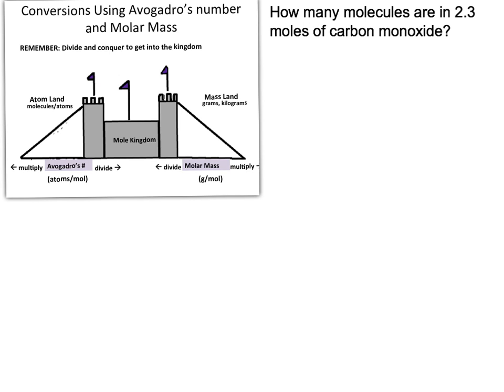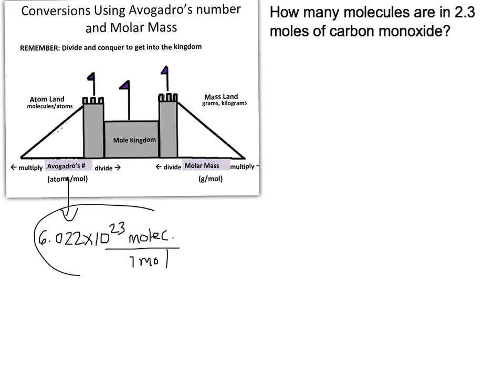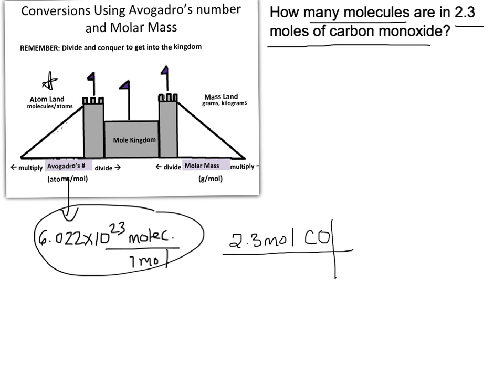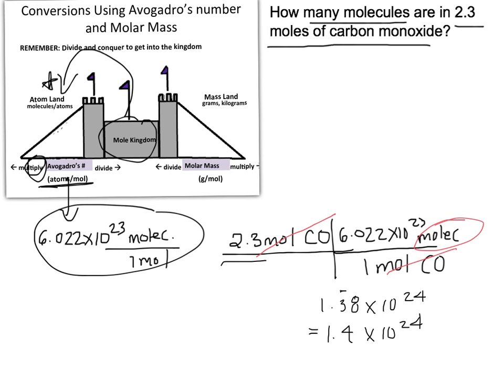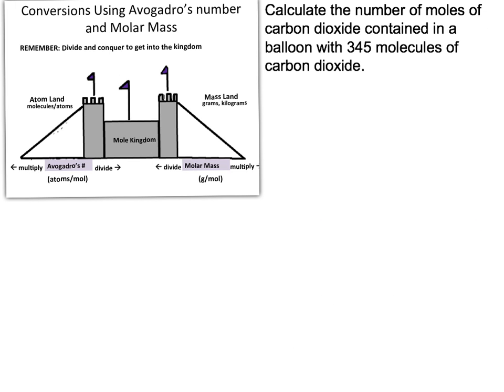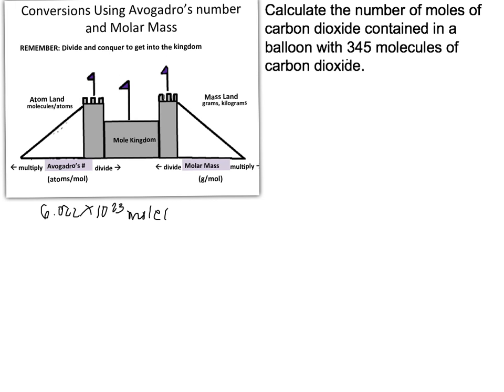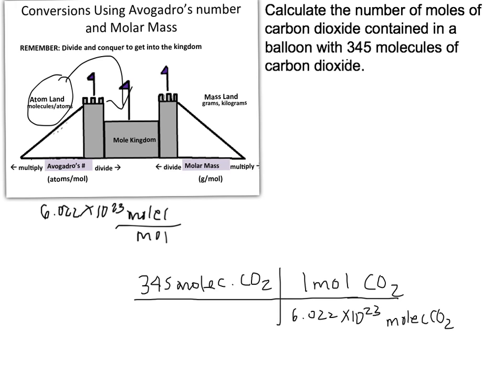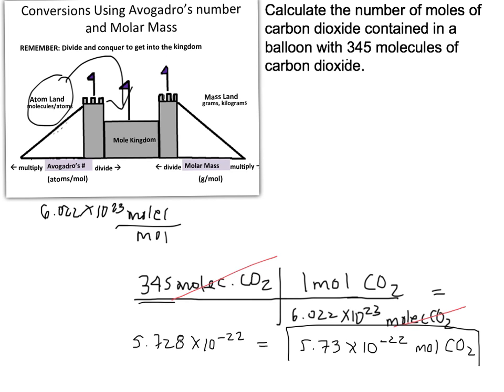Mole Conversions Atoms Molecules and Moles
Mole conversion calculations from atoms or molecules to moles.